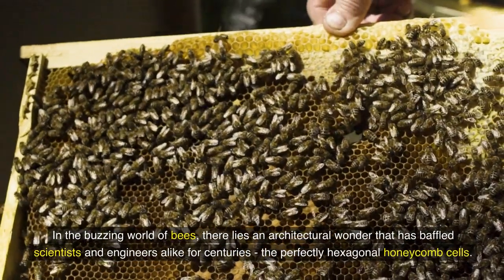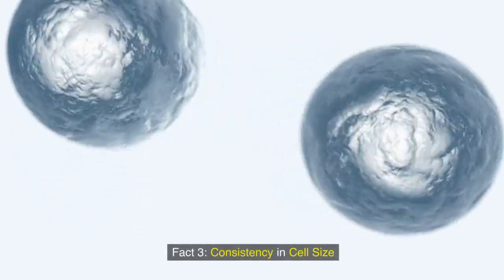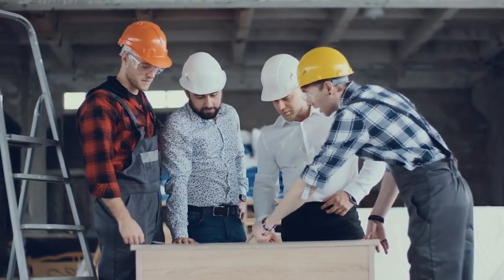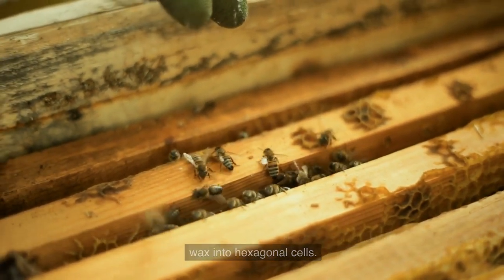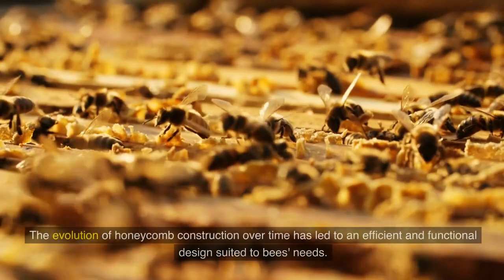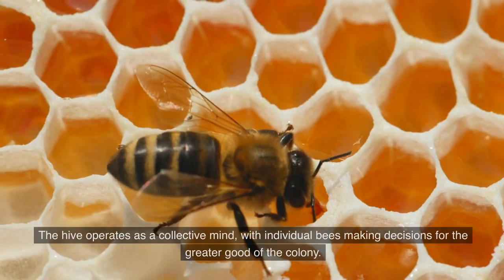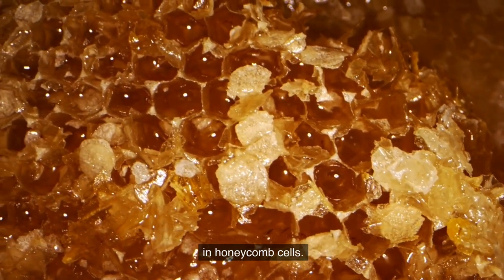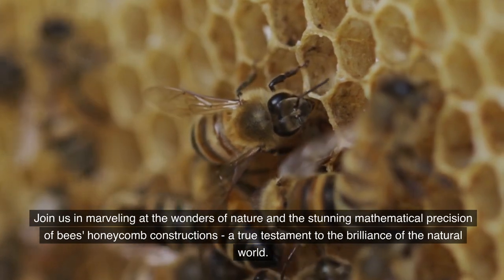How Bees Make Perfect Honeycomb Cells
Delve into the mesmerizing world of bees as we uncover the intricate process of how they create their remarkable honeycomb cells. In this captivating video, we explore the astounding architectural prowess of these industrious insects and the fascinating secrets behind their perfect hexagonal structures. Join us on a journey of discovery as we unveil the scientific marvels that drive bees to construct these intricate hives.